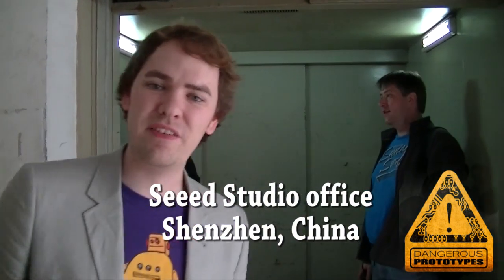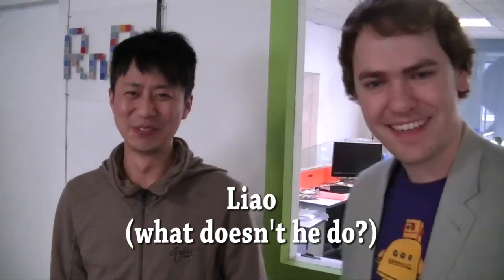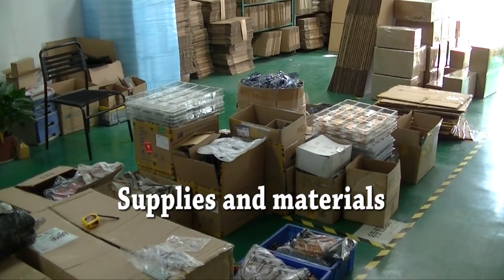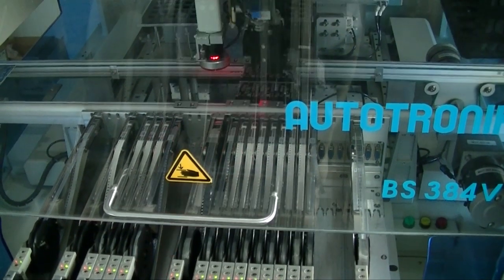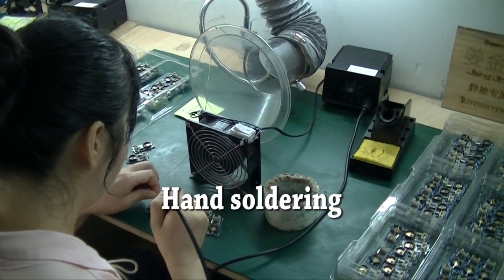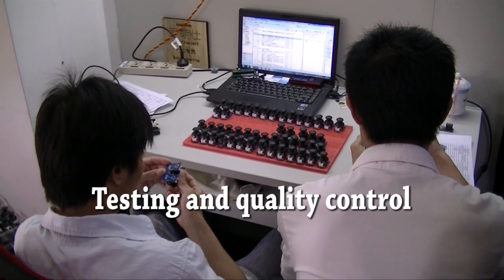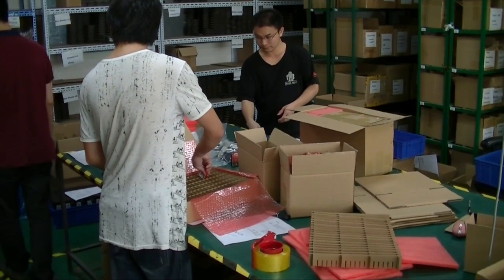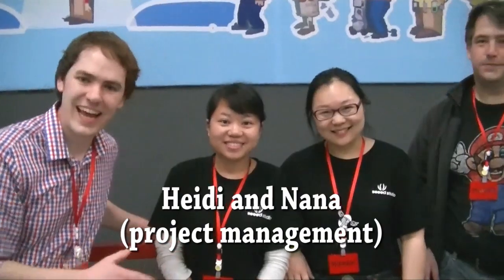Seeed Studio open source hardware manufacturing tour in Shenzhen, China 2012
We toured the offices and factory where Seeed Studio makes open source hardware in Shenzhen, China. All our open source projects are manufactured and shipped from here.